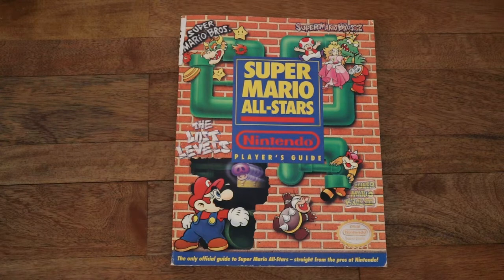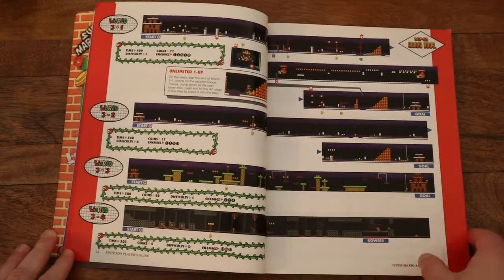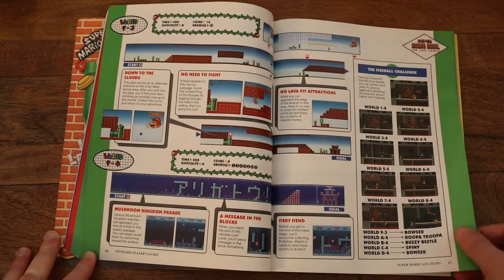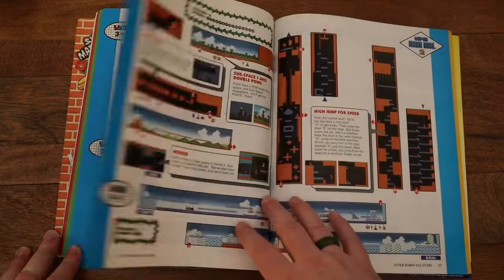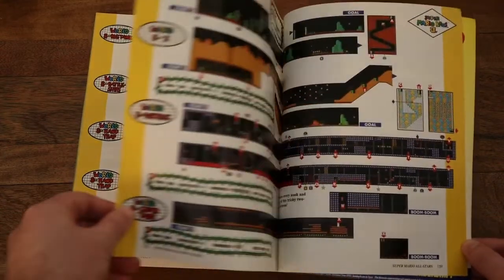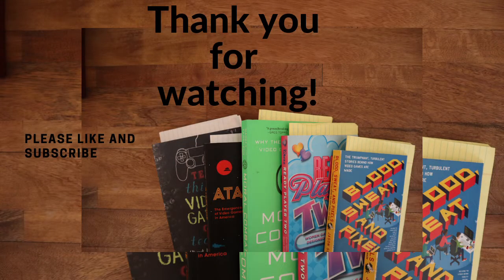Short Review of Nintendo Players Guide Super Mario All Stars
A bright and colorful book which covers the SNES game Super Mario All-Stars. You can see what direction Nintendo is going to go with their Player's Guides. Now using them as a way to get into strategy guides instead of using them as an extension of Nintendo Power.